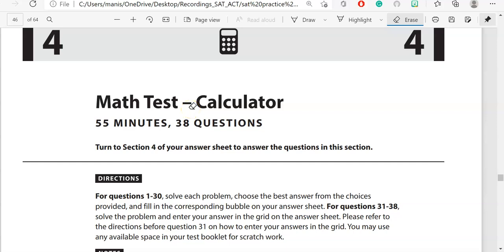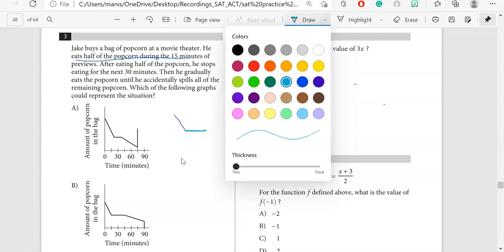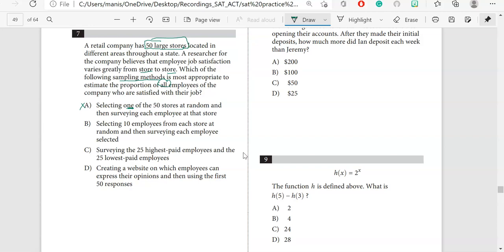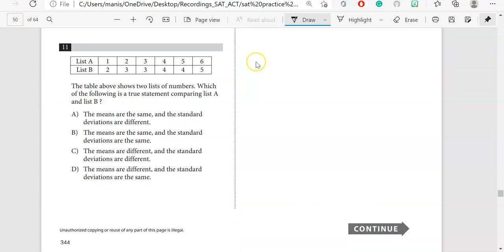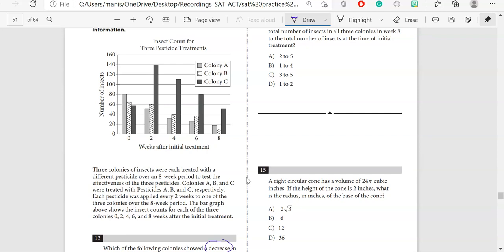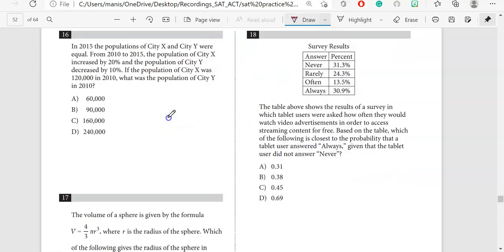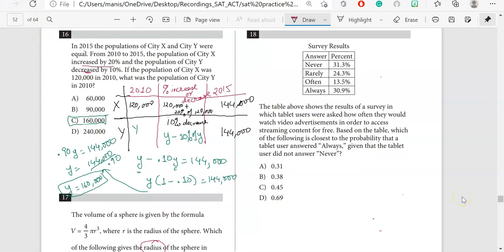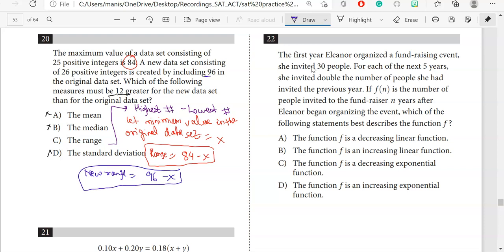SAT Math - practice Test 01 Questions 1-20 (Use Calculator) Part 2 of 3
Dear Scholars,

These instructional videos are created to assist extra Mathematics help to students outside of the regular classroom. Instructions: Use PAUSE and PLAY strategy to utilize the full benefit of the practice session. You should PAUSE the video before each question and then solve each question on your own. After solving, then PLAY the video to check your answer.